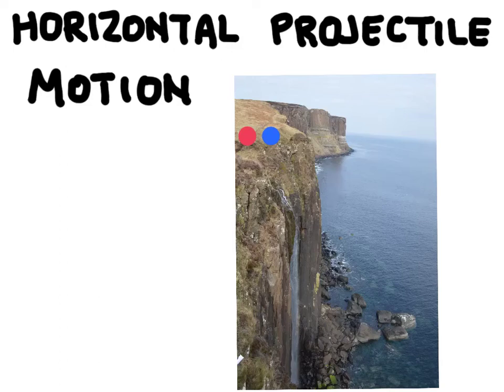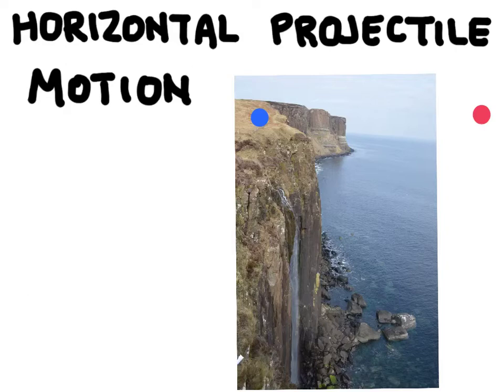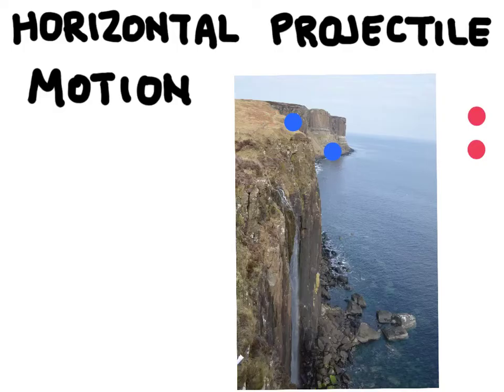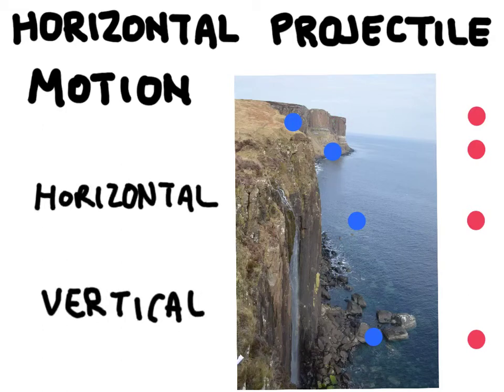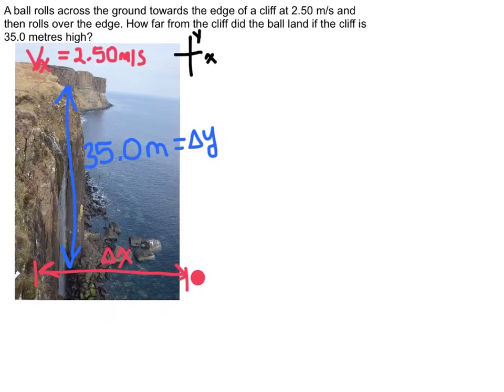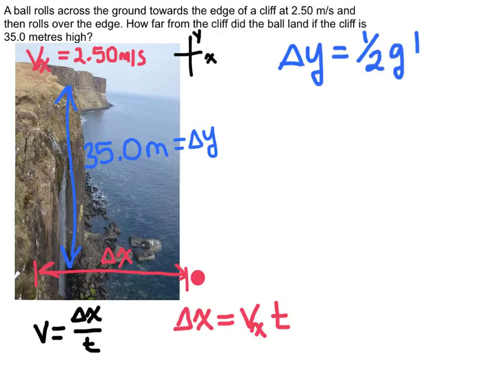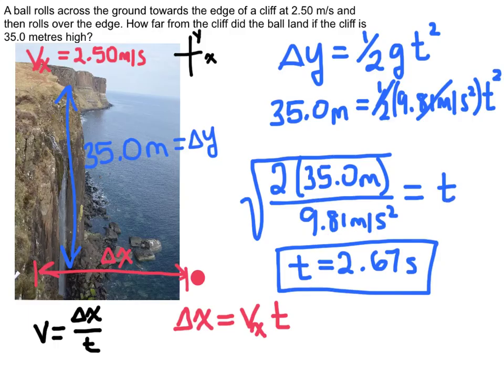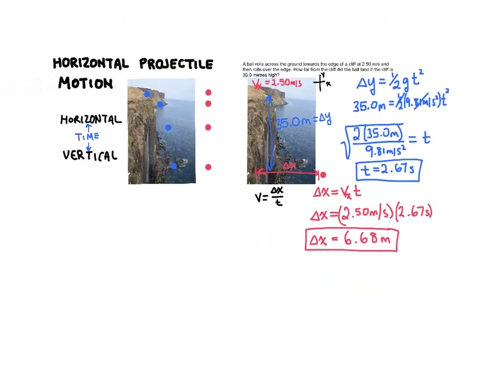Horizontal Projectile Motion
Projectile motion describes the motion of an object that is moving horizontally and at the same time is free falling. In this video we will solve a problem involving horizontal projectile motion. Specifically, we will be solving a problem where a ball rolls off the edge of a cliff. (BTW the cliff in the photo is Kilt Rock in the Isle of Skye, Scotland).